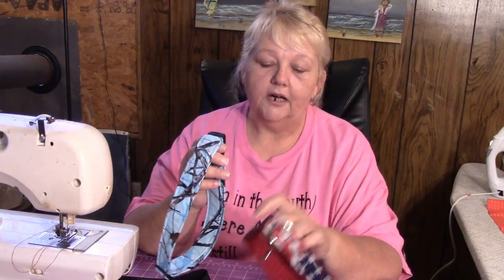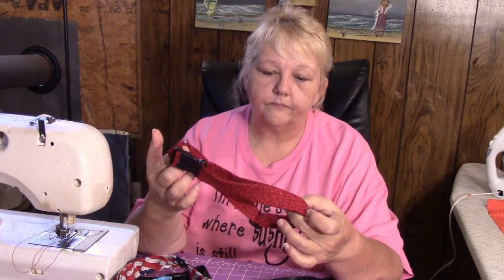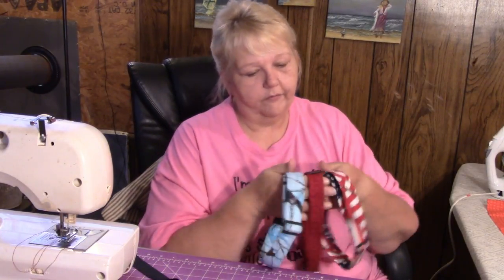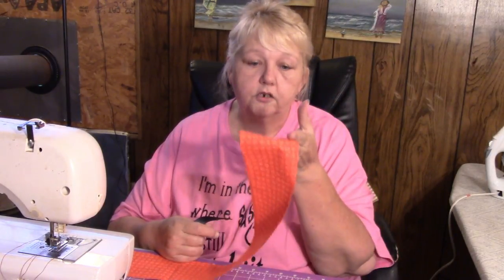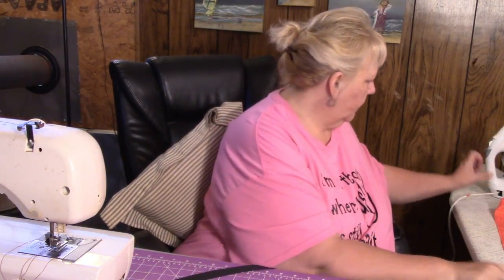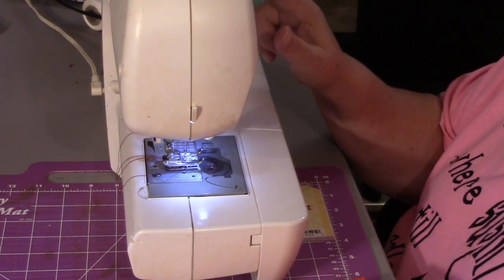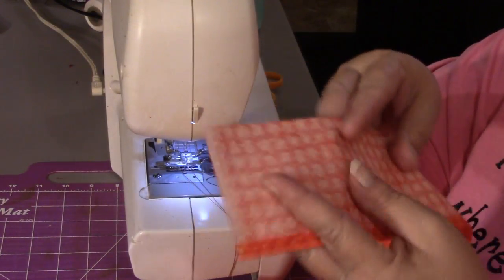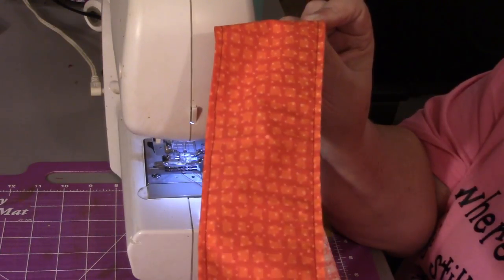How To Make A Strong, Super Cute Collar For Your Furry Friends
Much more sturdy than the ones made with interfacing.

If you would like a Southern Ark Homestead T shirt, mug, or sticker, here is the link: